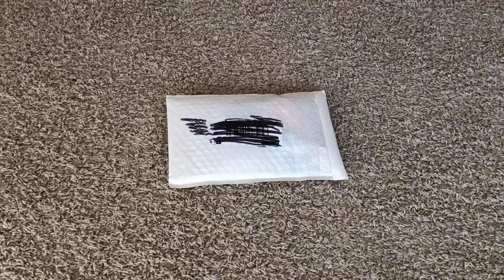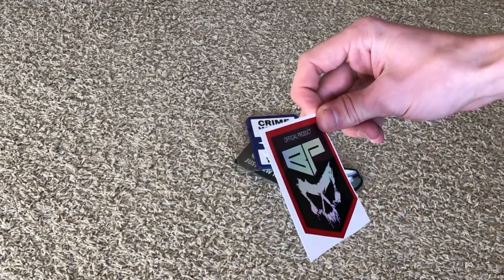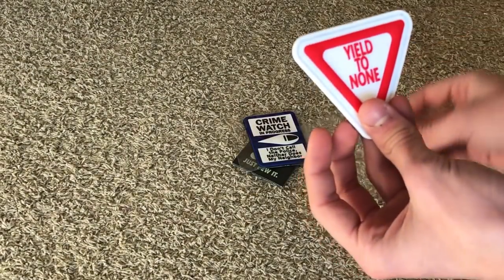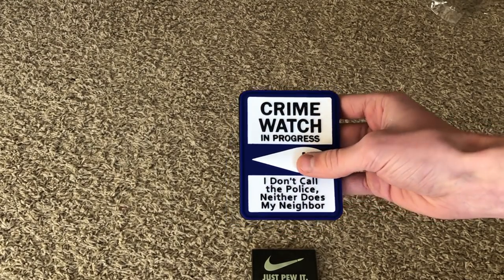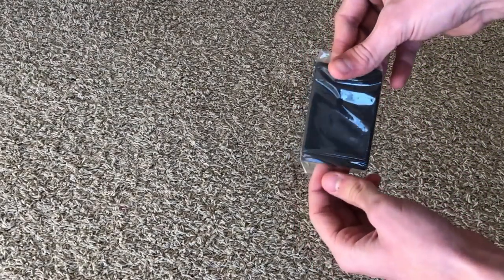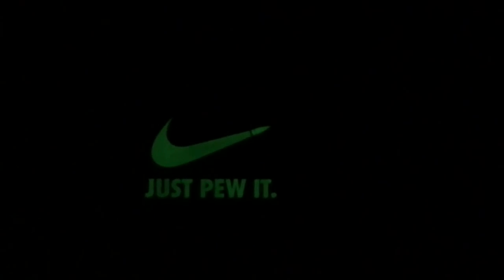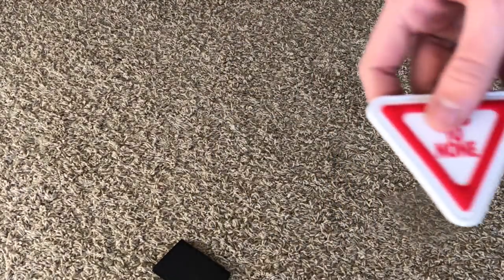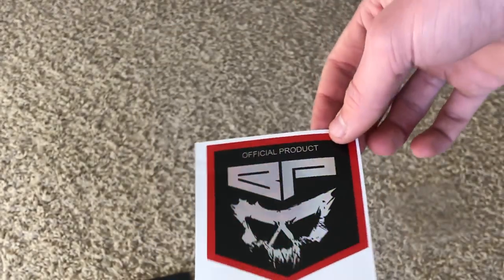Best/Funniest Airsoft Patches EVER! - Battle Patches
These patches are awesome!

Make sure to go check out his website and instagram!